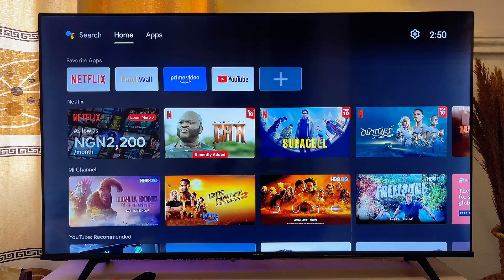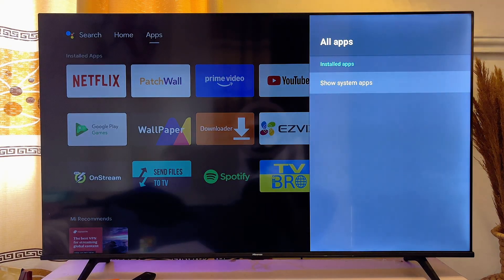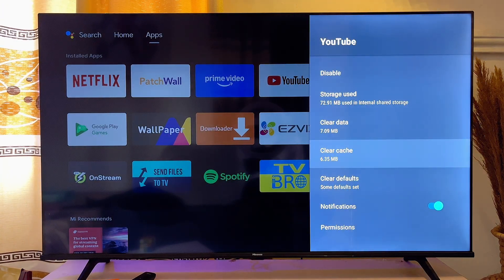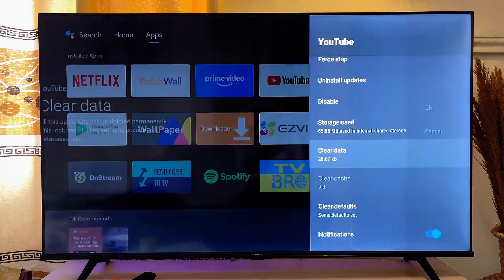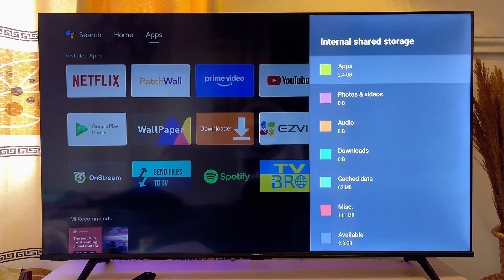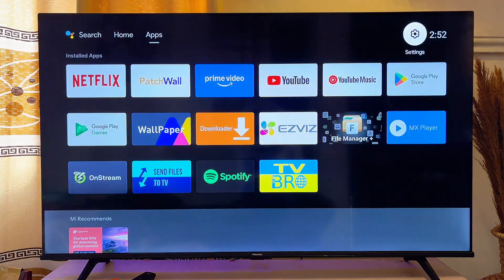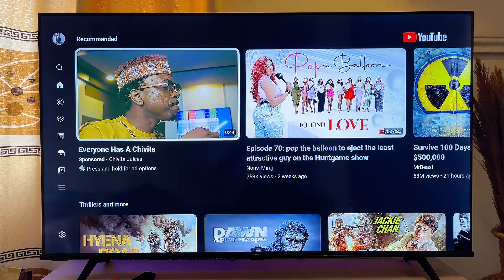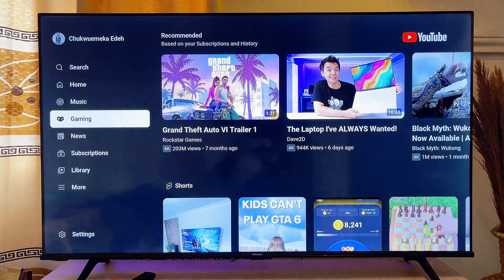Fix Unfortunately YouTube Has Stopped on TV - YouTube App Closing Automatically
Learn How to Fix Unfortunately YouTube Has Stopped on TV - YouTube App Closing Automatically. In this video, I practically explained how to fix the “Unfortunately YouTube has stopped” issue on Smart TVs, where the YouTube app closes automatically. I explained how to access your TV's settings and clear the YouTube app cache to resolve the problem.

After clearing the cache, I demonstrated how to sign back into the YouTube app, ensuring it functions perfectly again. This tutorial covered essential steps to troubleshoot and fix YouTube app crashes on your Smart TV.